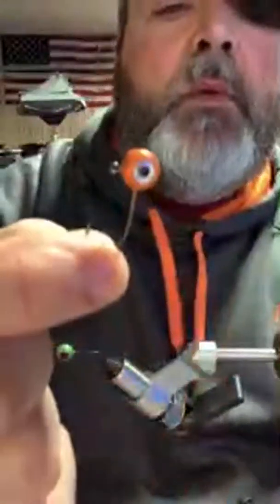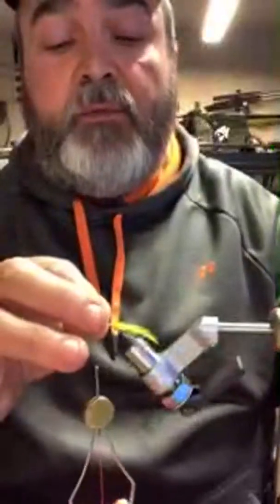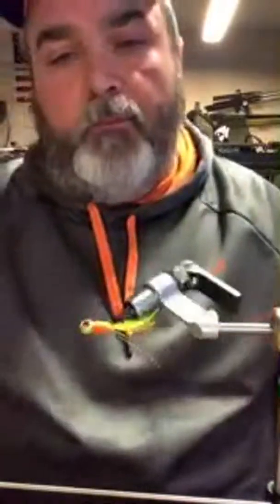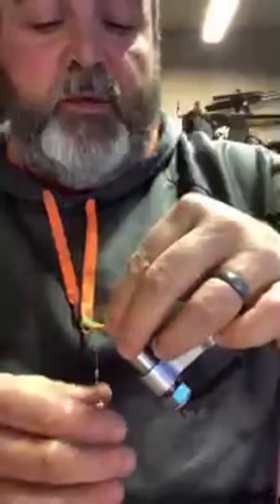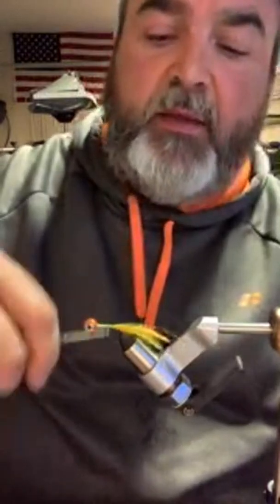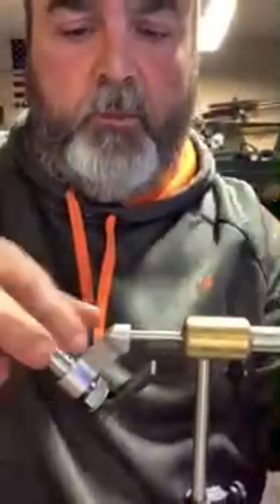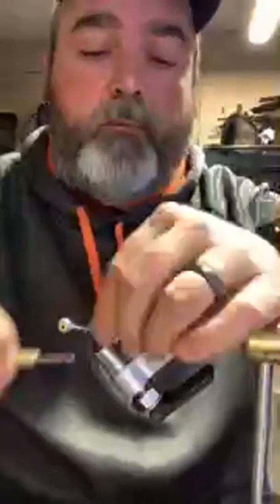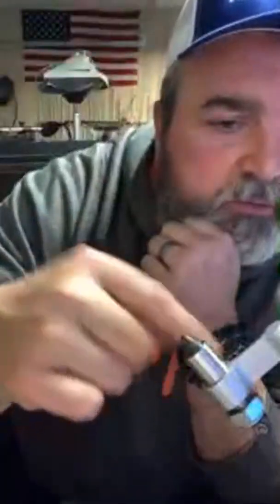Tying Crappie Jigs (live stream #1)